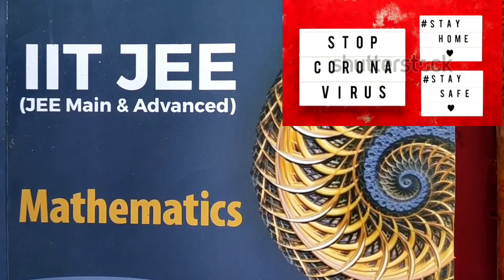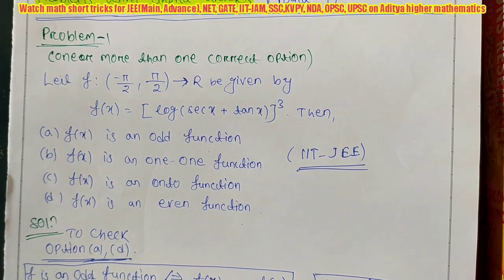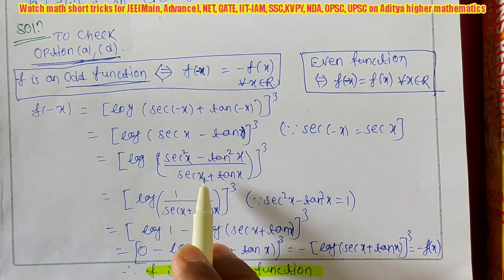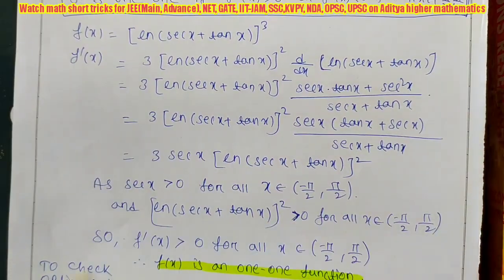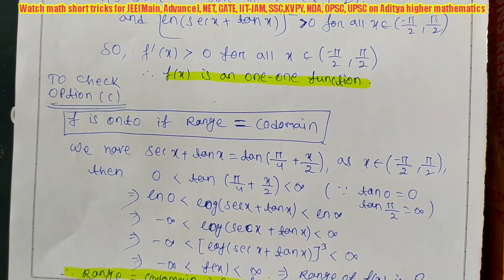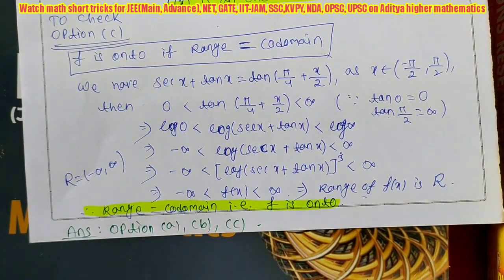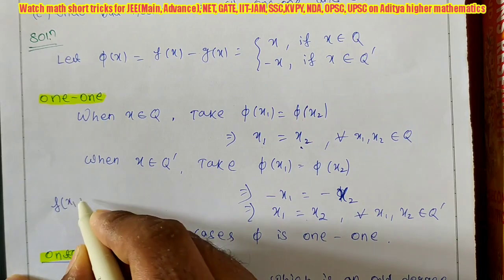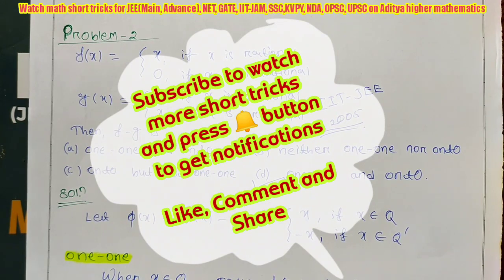One-one and onto function IIT-JEE Problems (PART-4) Solution tricks || JEE Advanced maths solutions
Correction: Odd degree polynomial is onto if the domain and codomain is R